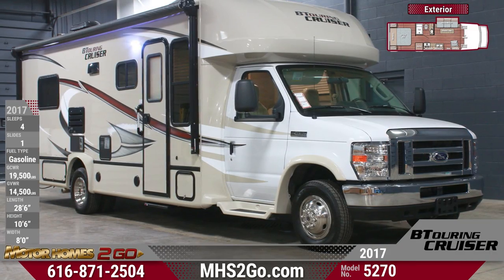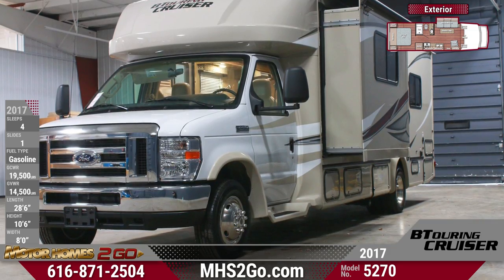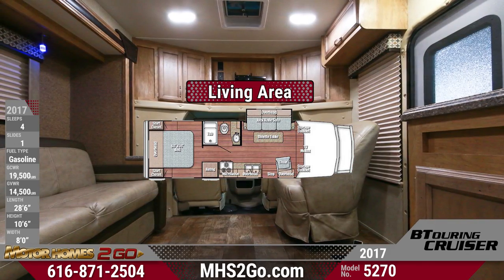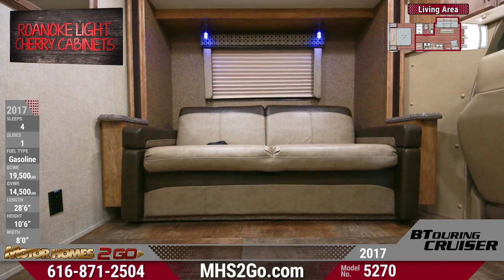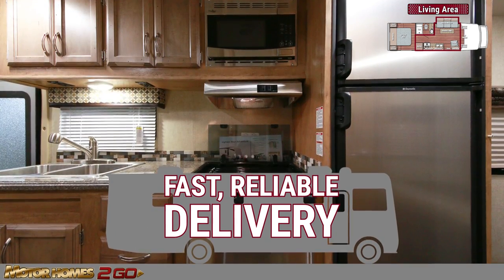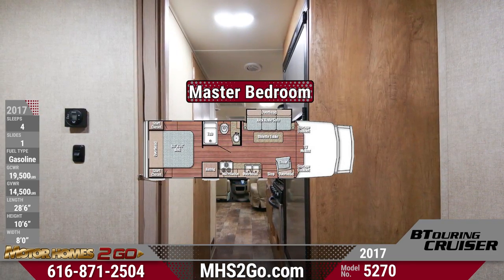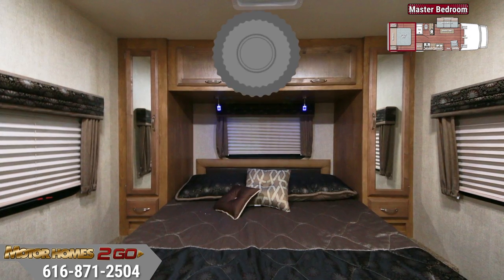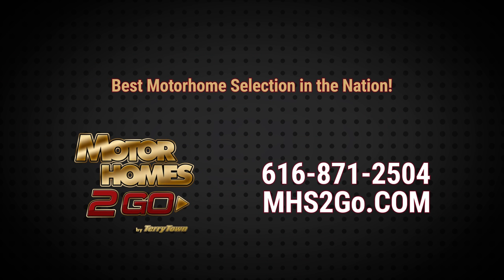2017 Gulf Stream BT Cruiser 5270 Class C Motorhome RV For Sale Motorhomes 2 Go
When you want comfort and agility in one high-value package, you want a 2017 BT Cruiser 5270. Find yours today at Motorhomes 2 Go!

This Class C Motorhome sits on a commercial-grade Ford E-450 heavy duty truck chassis, with a powerful V10 engine, heavy duty suspension and slim profile.

The outside features an attractive graphics package, a rear-facing camera with dash monitor, a single-piece fiberglass roof, electric lighted awning and several storage compartments.

Fiberglass running boards with electric entry step make for easy entry, and an onboard generator, gas furnace and and ducted roof air conditioning throughout ensure comfortable travel.

Inside, the slide out houses a convertible sofa hide-a-bed, complete with dining table and reading chair to make a complete living space. Soft pleated window shades and light cherry cabinetry are standard, as well as long-lasting vinyl flooring. There is a TV wall mount bracket and LED lighting inside and out.

The kitchen area is fully stocked with all stainless steel appliances, including an overhead microwave, 3-burner range oven and double-door fridge with freezer. There is also a double-basin sink and tile backsplash accent.

In the master bathroom are solid-surface countertops, tub shower with skylight and high quality metal fixtures. The master bedroom houses a large bed with overhead cabinet storage, dual shirt closets, and reading lights. Roanoke woodwork fascia, privacy shades and window treatments enable sound sleep.

Go online and shop the amazing motorhome selection at MHS2Go.com! Have questions or want to talk directly with a friendly, knowledgeable sales person? With our unbeatable prices, you’ll save thousands!